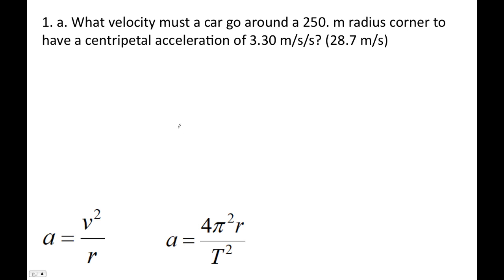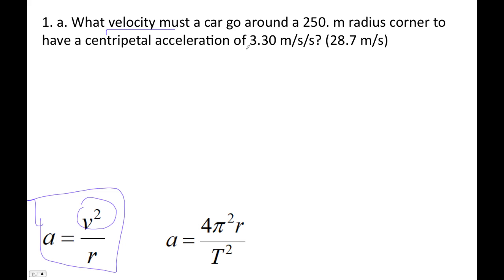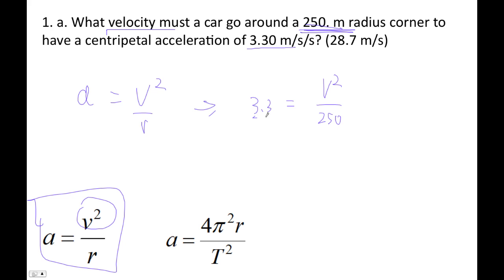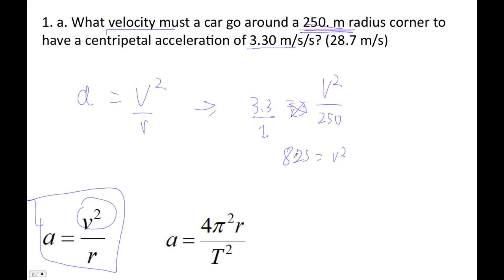HTPG07 p7 1 1a